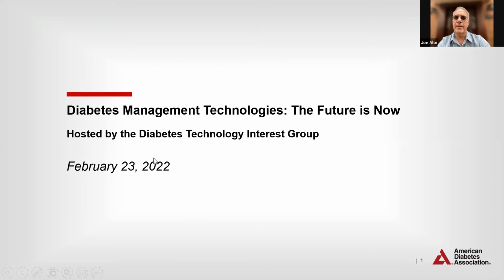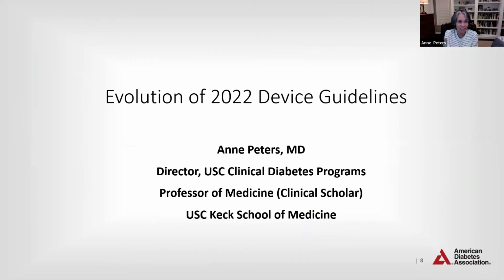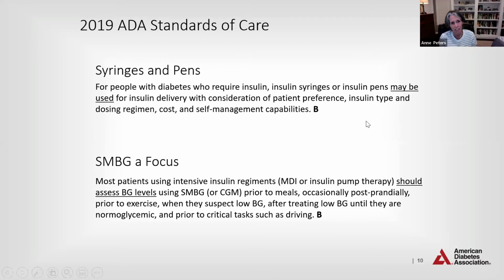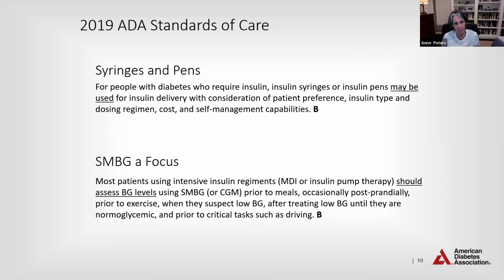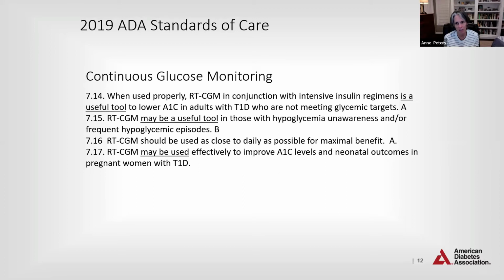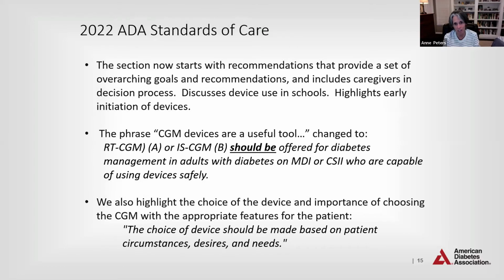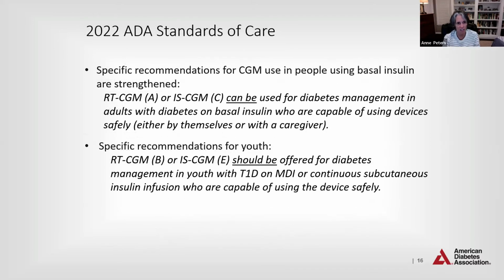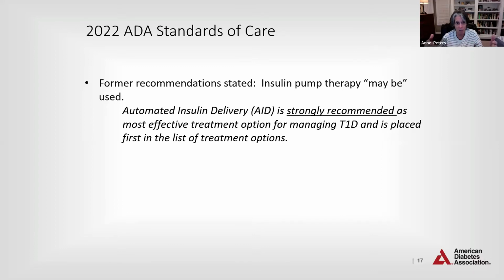Diabetes Management Technologies: The Future is Now